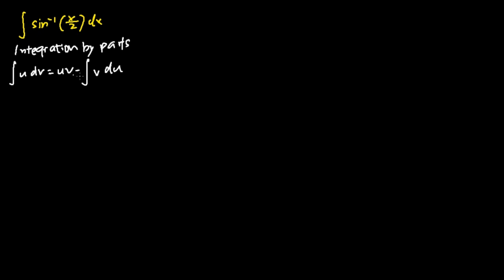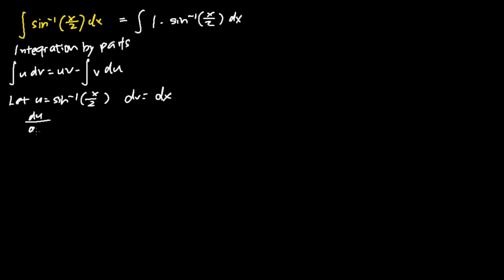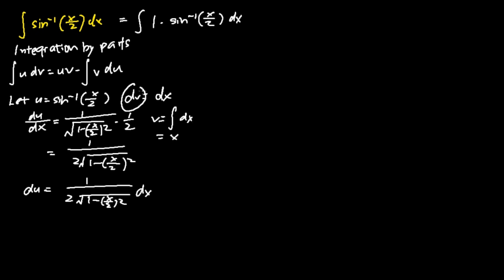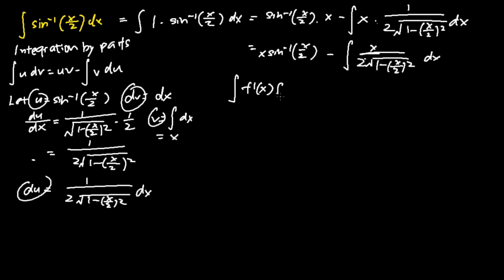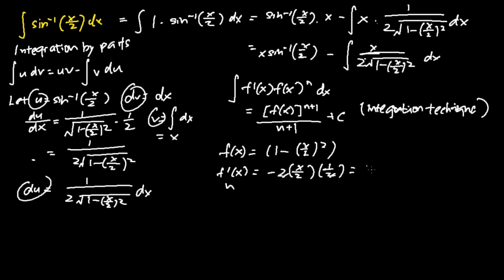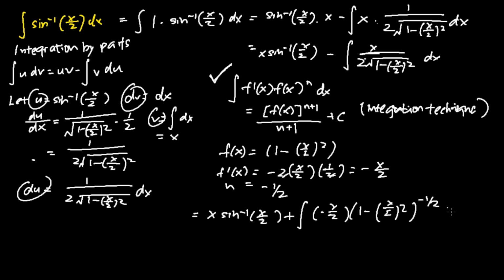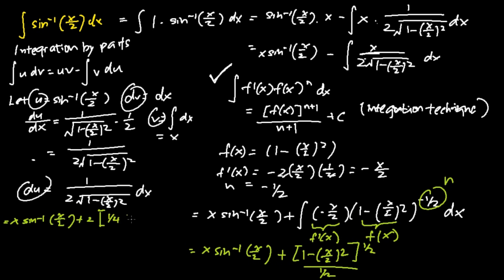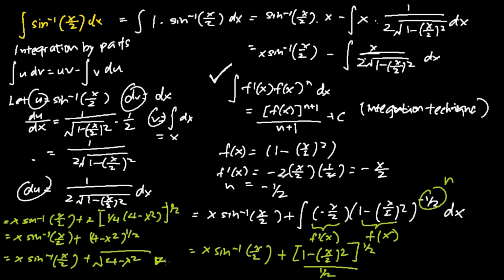Integration of sin inverse x/2 (Solution)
Integration of sin inverse x/2 - this video teaches us how to perform the integration of sin inverse x/2